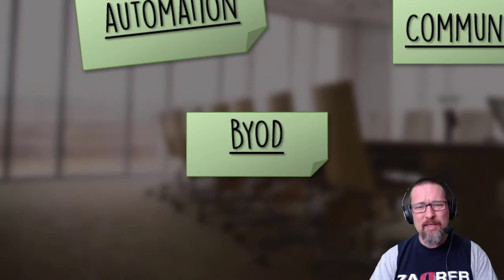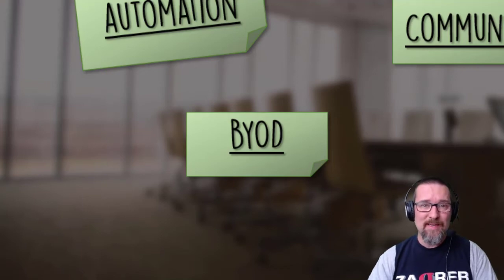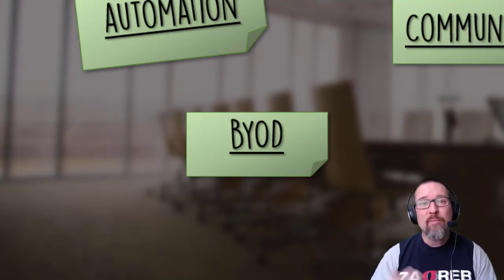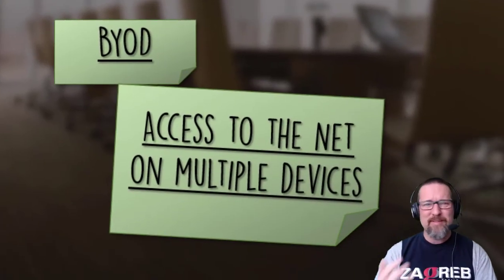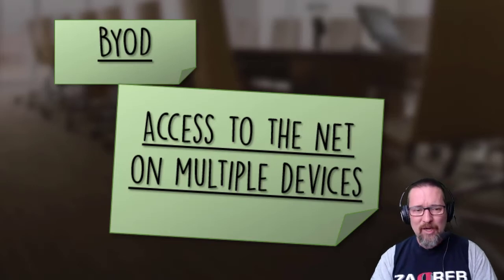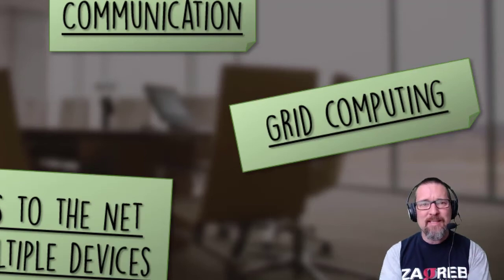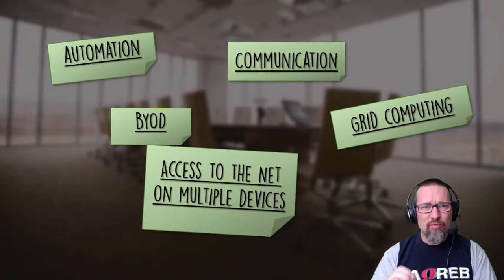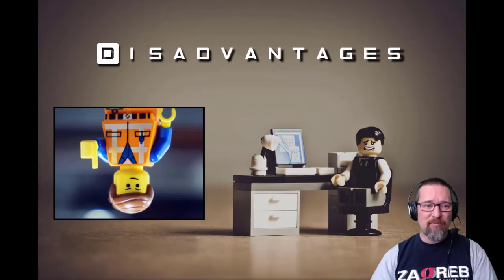Level 2 Computing Lesson 4: Role of ICTs in the Workplace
ICT, workplace, technology, POS, BYOD